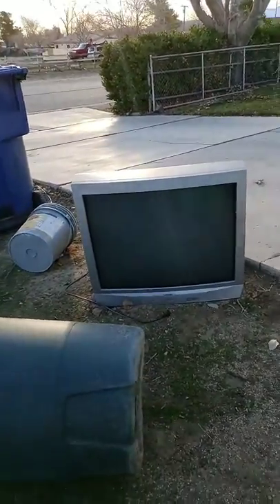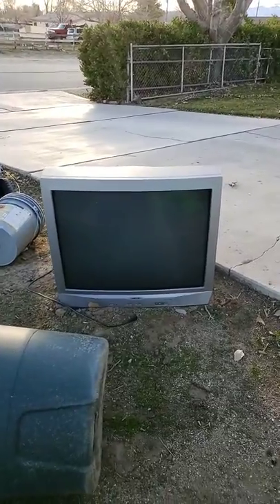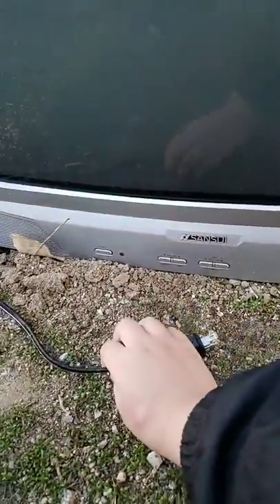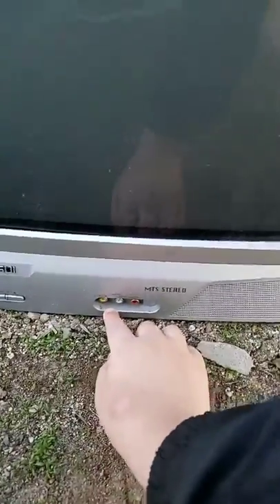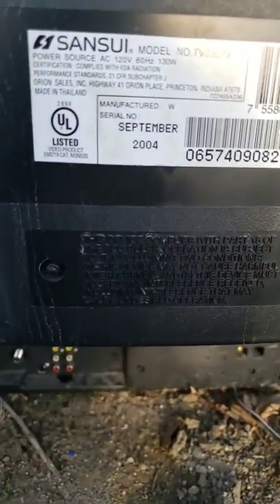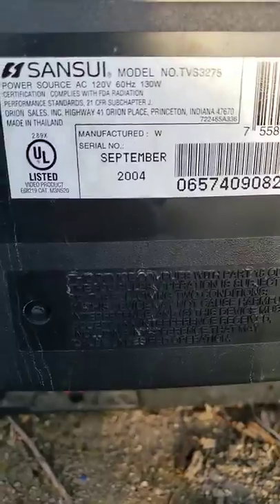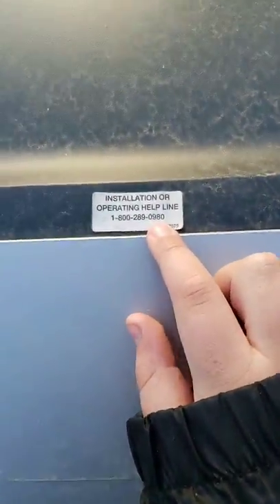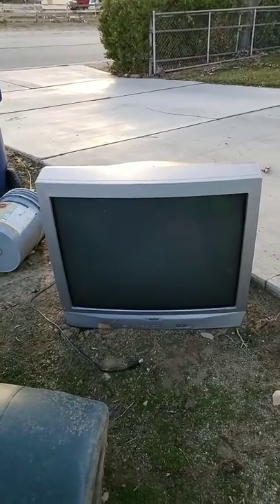2004 Sansui 32" CRT TV On the street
I found this 32" Inch crt tv in someone's yard it was Manufactured in September 2004